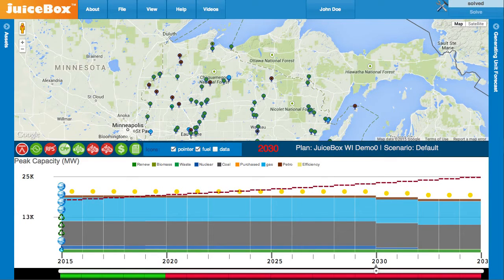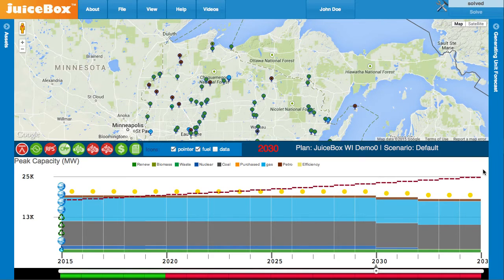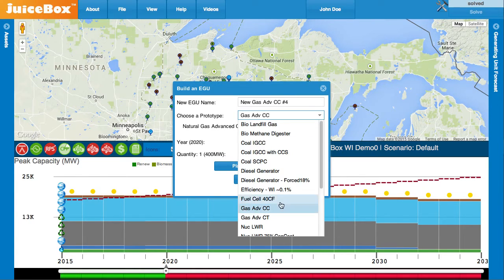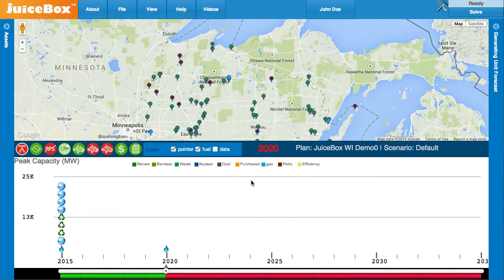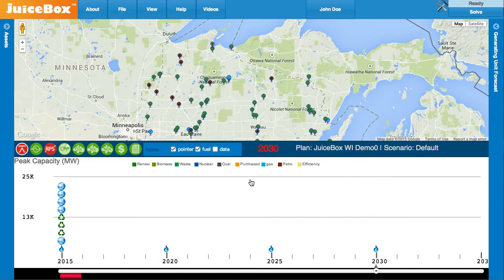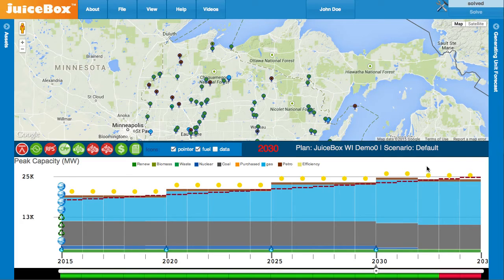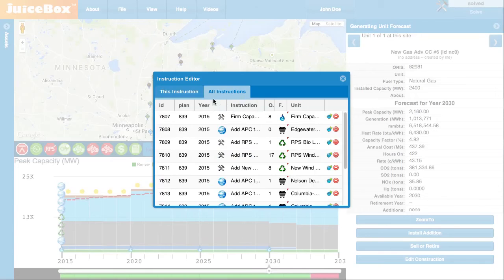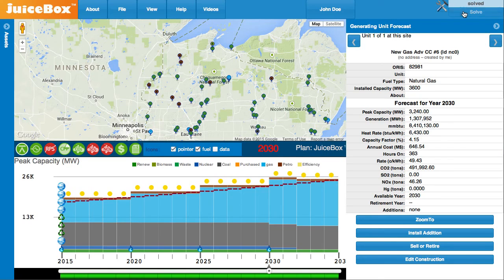JuiceBox Scenarios & Plans - Keeping the Lights On